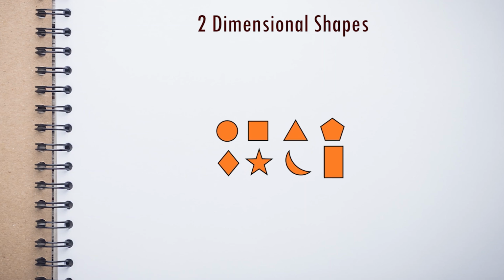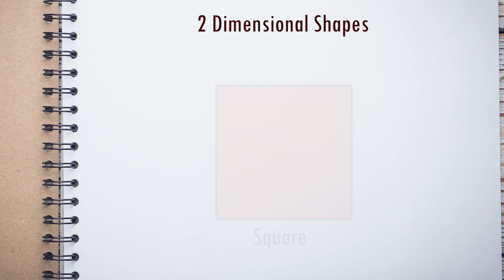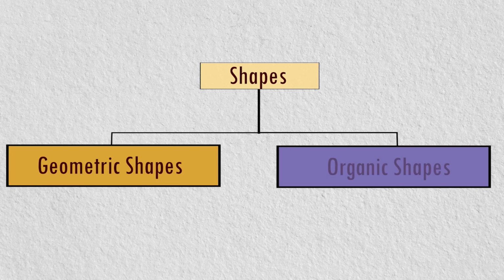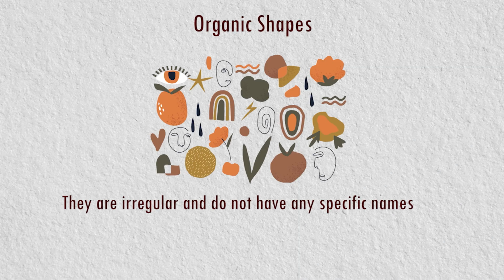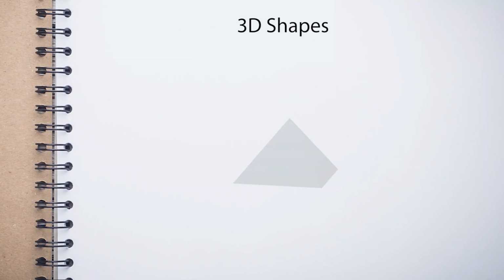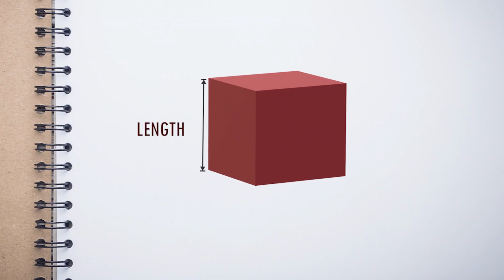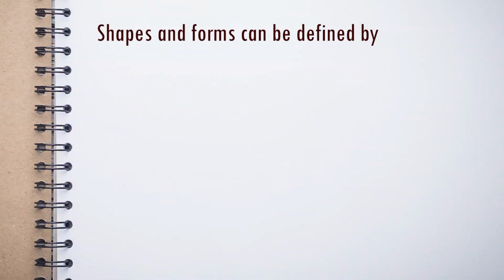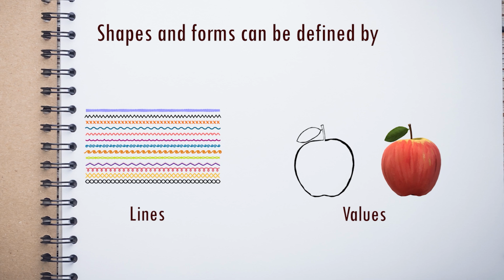Elements of Design (Shapes & Forms)